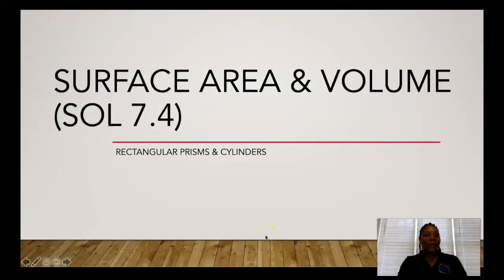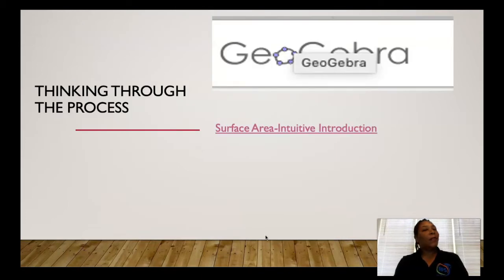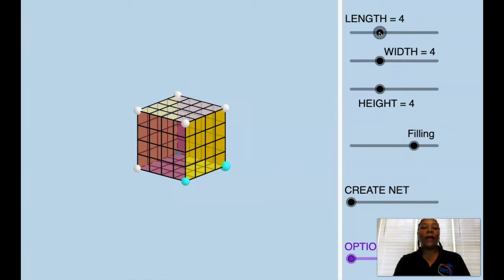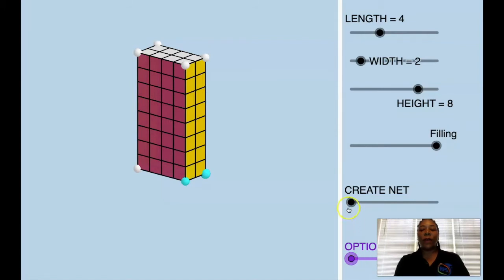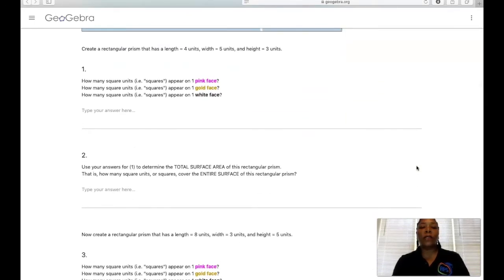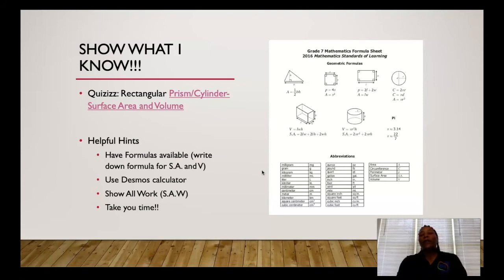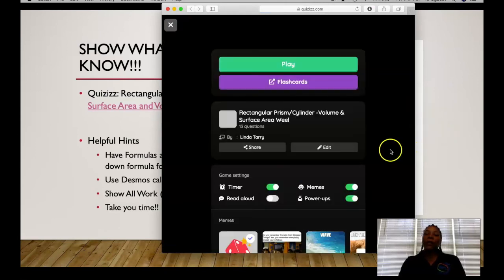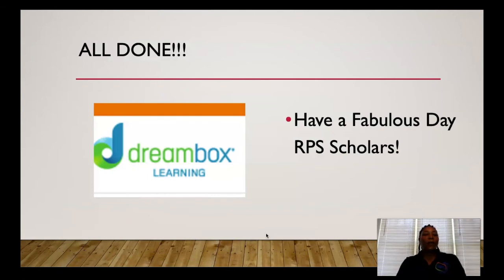RPS 7thMath SurfAreaVol5